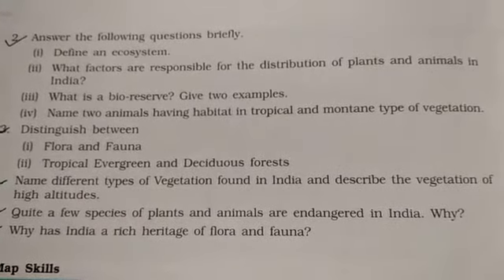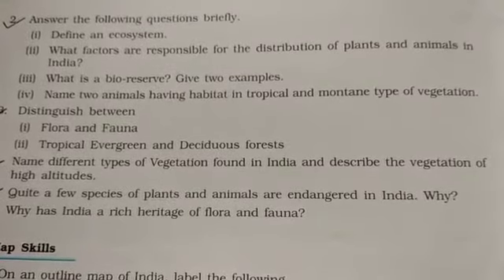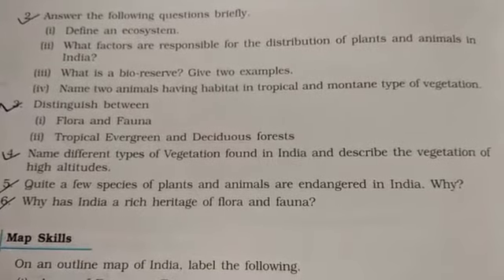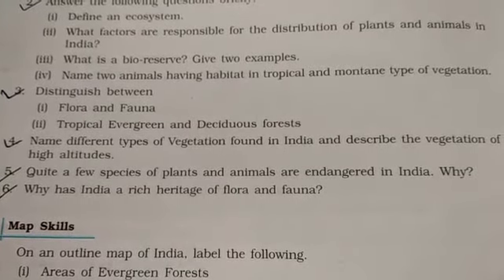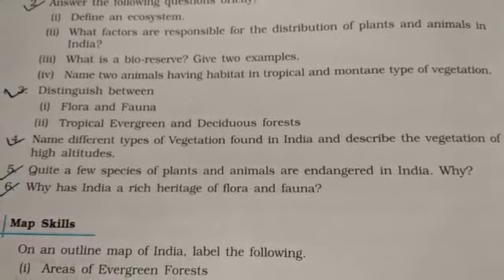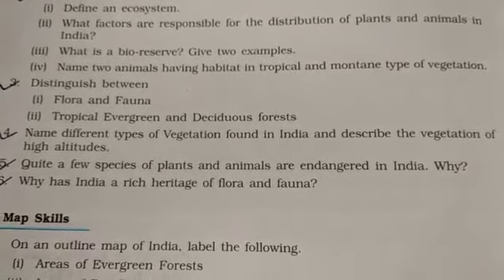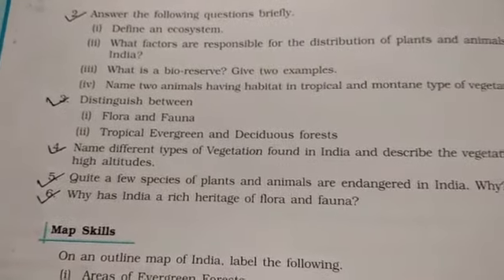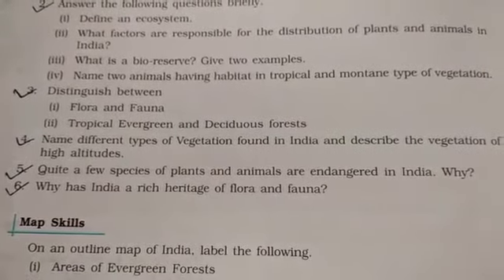Class-9_Geography_chap-4_Natural_Vegetation_and_Wild_Life_ques-ans_part-2_Abdhesh_Jha